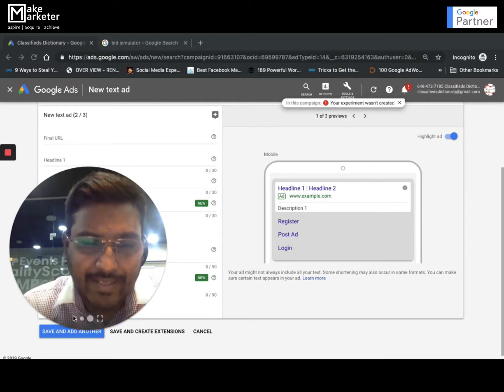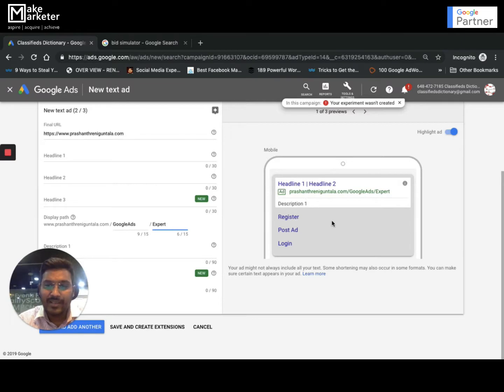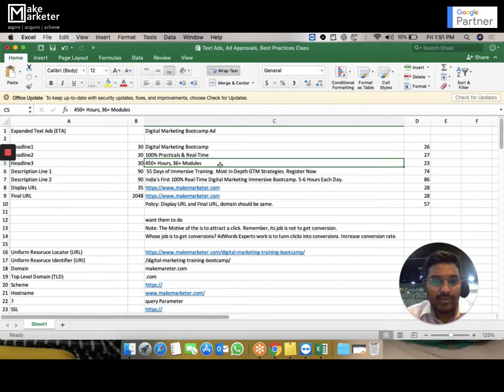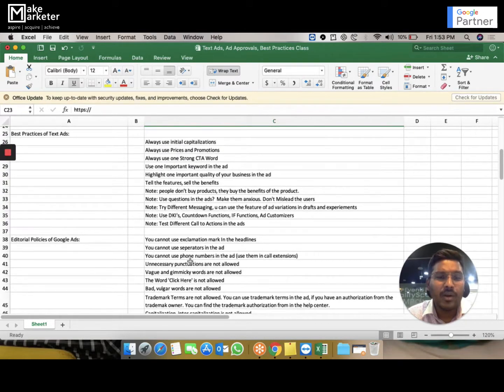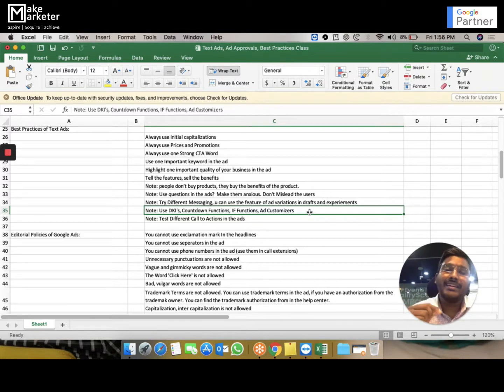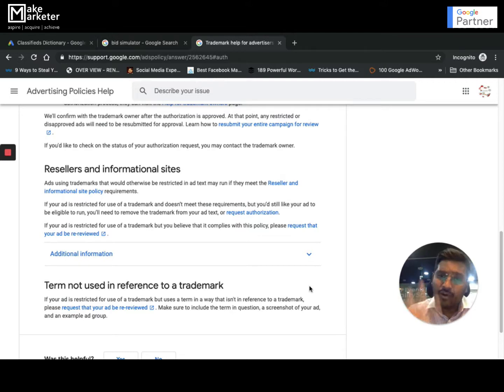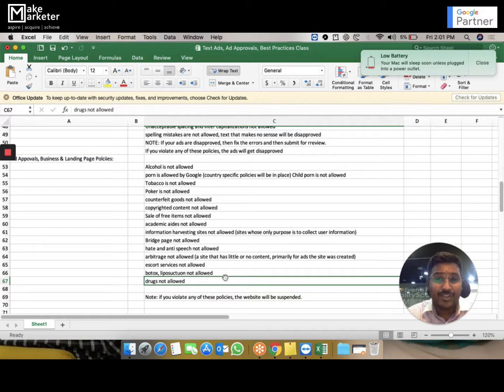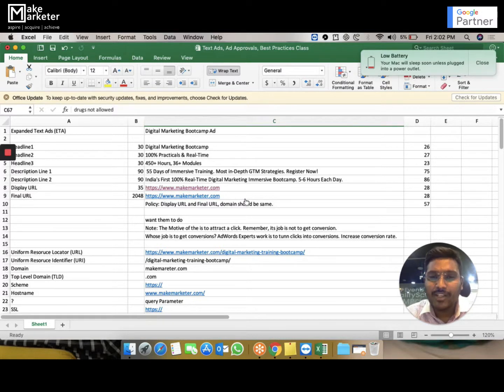Google Ads Course | Improve Click Through Rate (CTR) of Google Ads & it's Best Practices| Lesson 10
Google Ads Course - Improve Click Through Rate (CTR) of your Google Ads and the best practices in writing a killer ad text that drivers more clicks and also learn about the editorial policies of Google Ads. In this video, Prashanth Reniguntala explains about CTR and the right approach to drive more clicks.

Duration:
65 Days | 36+ Modules | 7-8 Hrs Each Day | 450+ Hours